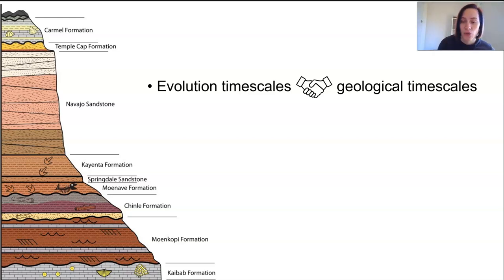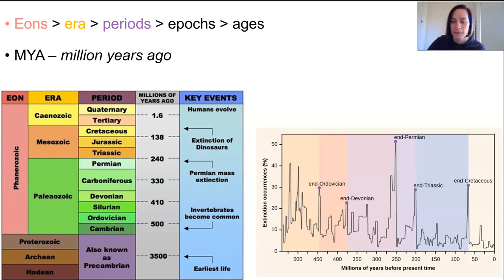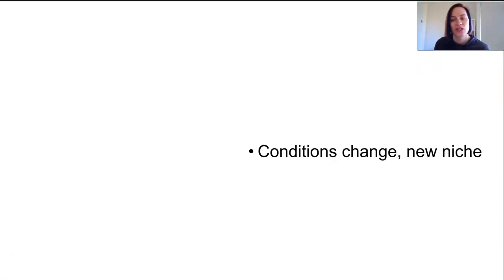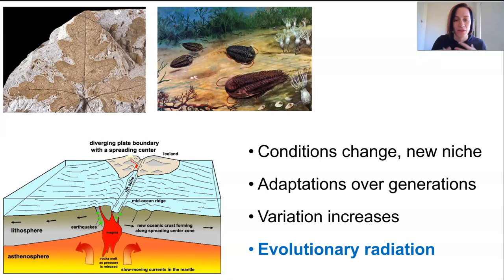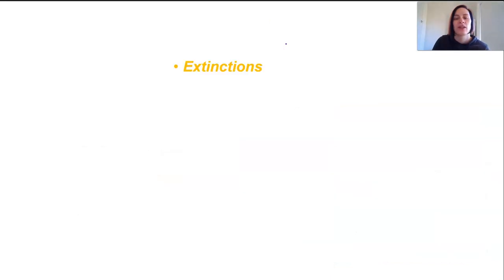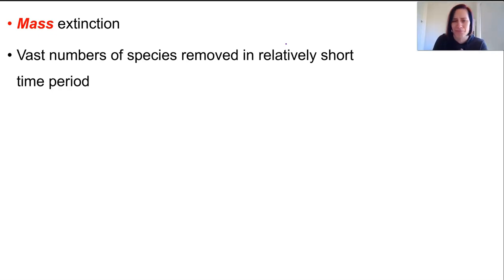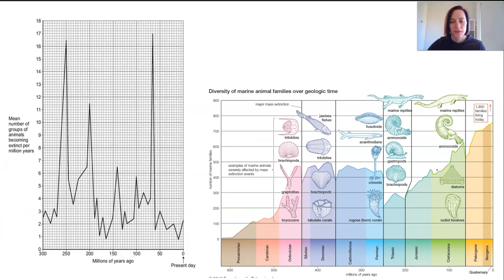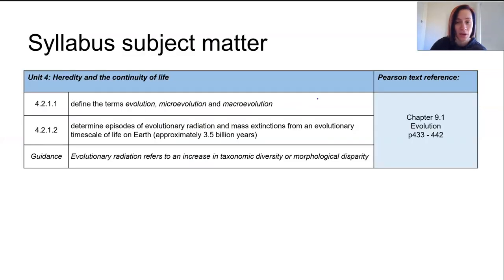Evolution and mass extinction (Part 2)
- define the terms evolution, microevolution and macroevolution
- determine episodes of evolutionary radiation and mass extinctions from an evolutionary timescale of life on Earth (approximately 3.5 billion years)
- Evolutionary radiation refers to an increase in taxonomic diversity or morphological disparity